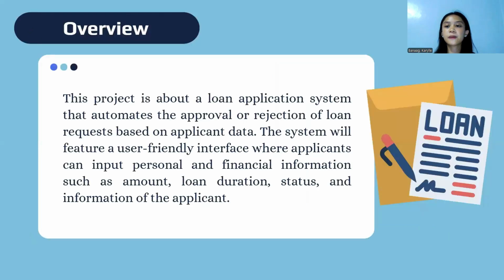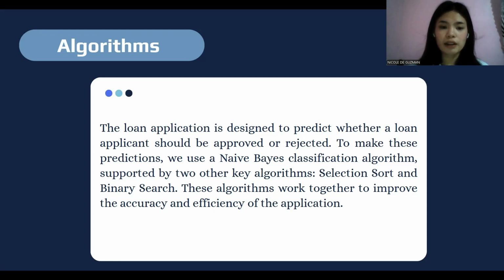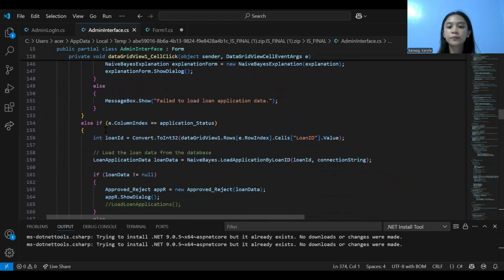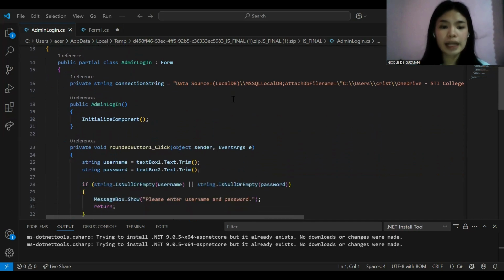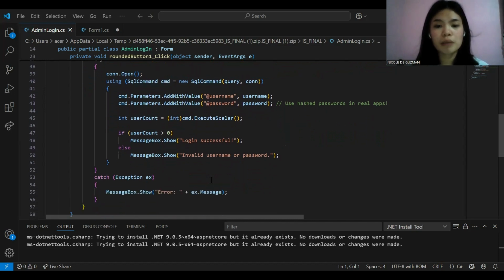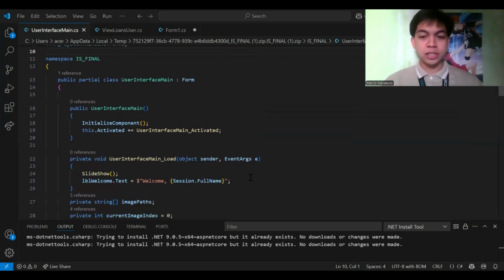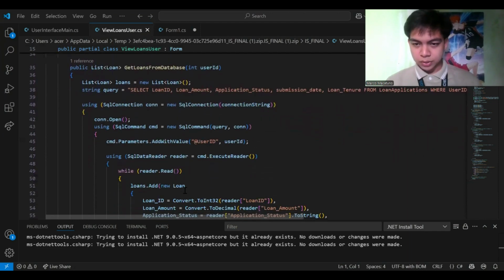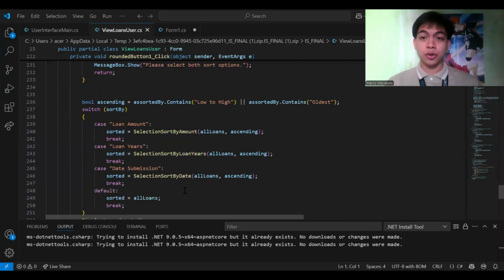LOAN APPLICATION SYSTEM | PART 1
submitted by:
Banaag, Karylle
De Guzman, Nicole
Macatuno, John Marco
Mendoza, Cristine Joy
Penuliar, John Carlo